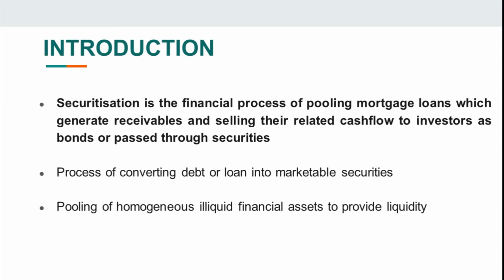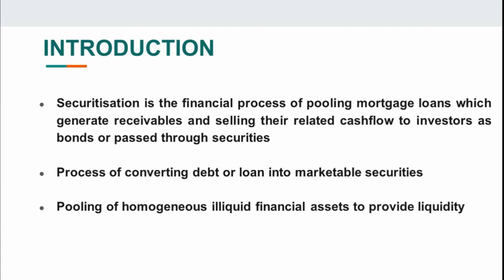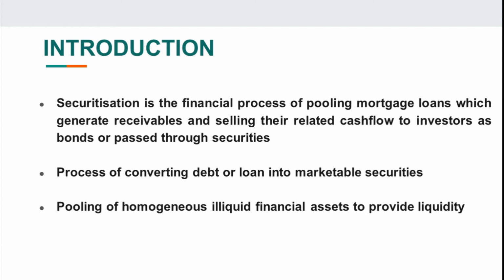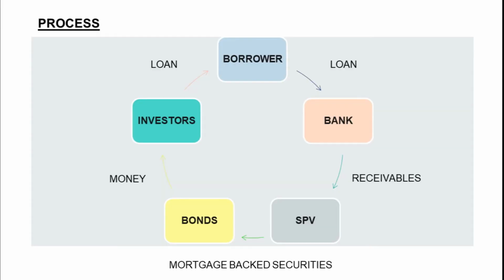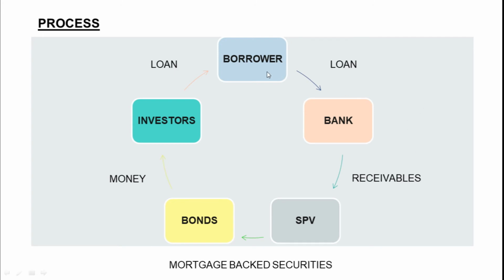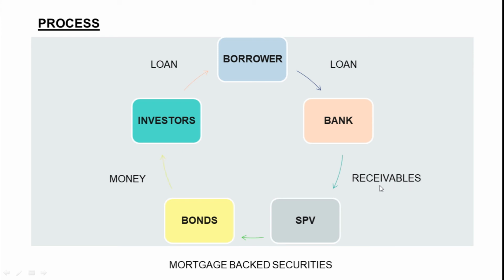Securitisation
It is the financial process of pooling mortgage loans which generate receivables and selling their related cashflow to investors as bonds or passed through securities

Process of converting debt or loan into marketable securities

Pooling of homogeneous illiquid financial assets to provide liquidity